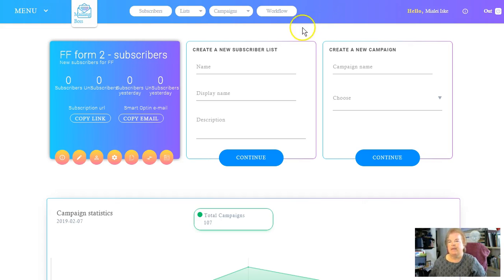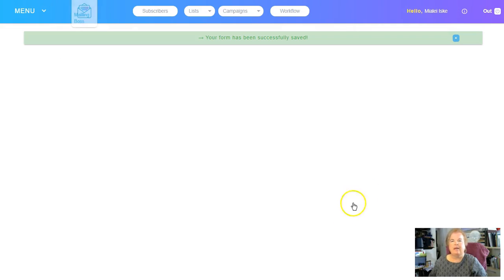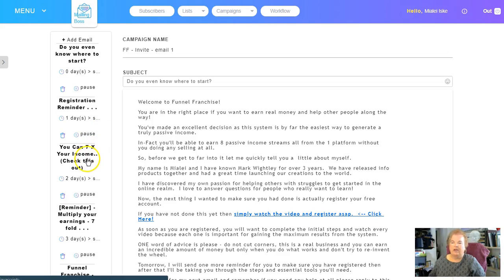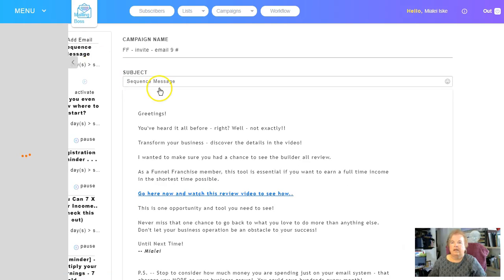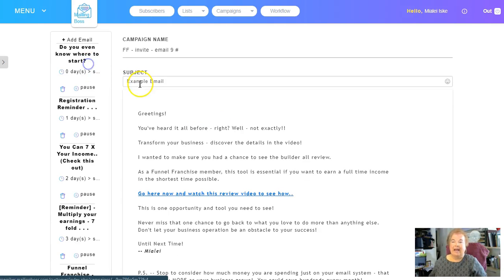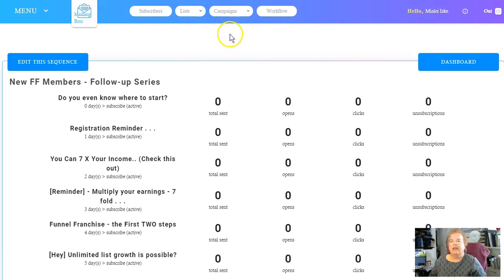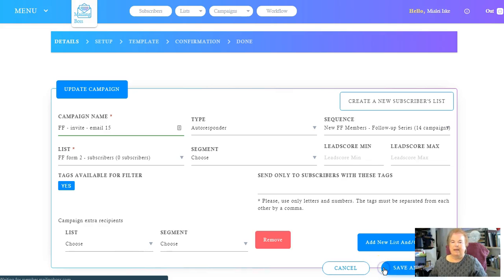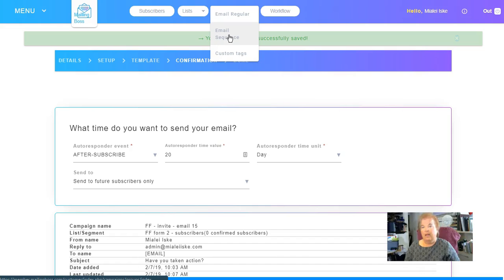BuilderAll MailingBoss Tutorial - [PLUS a System That Sells BuilderAll For You]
BuilderAll MailingBoss Tutorial -- to get access to the system that sells BuilderAll for you go

How many people will take action on the very first time you appear in front of them?

Your ability to follow-up with people can separate you from the masses.  As you become known, by sharing your story, you can move people through your email series and embrace them as followers and friends.

In addition, you will setup your follow-up emails to engage your new subscribers in those first few days to ensure each one takes action and stays engaged with you.

You can use the power of BuilderAll to attract people to your existing business and even discover the secret to selling BuilderAll.

By the time you have completed those SEVEN days, you will be inviting people to your page and showing them how they, too, could become BuilderAll users.

Imagine the power of expanding your client base while you help others to do the same.  Your subscriber list can grow inside BuilderAll MailingBoss and you won't have to pay more!

You might never have to pay for BuilderAll because you are able to follow the system that will do the selling of BuilderAll for you!

Follow every step to prepare your new BuilderAll account and setup your first landing page!

Don't forget - to get the system that sells BuilderAll for you - go - and get started today!

make money with builderall
builderall sales funnel tutorial
builderall tutorial

to get the system that sells BuilderAll FOR you!